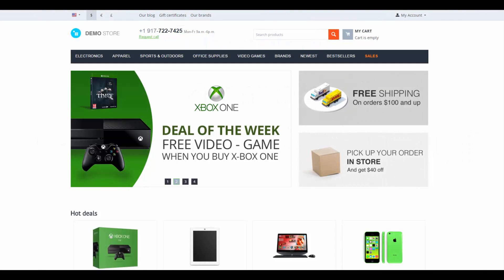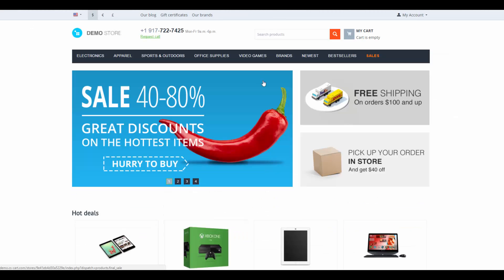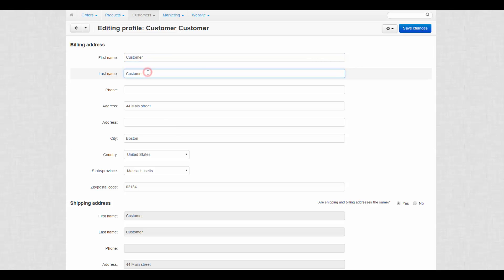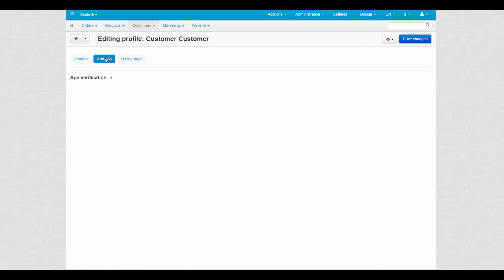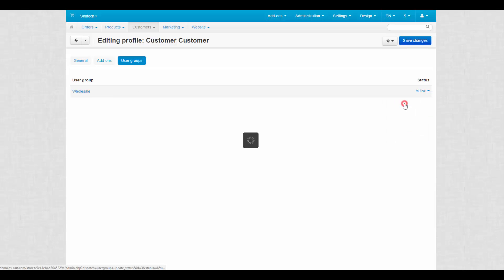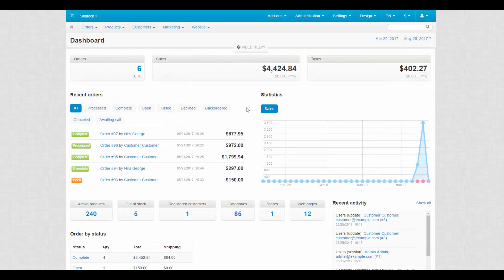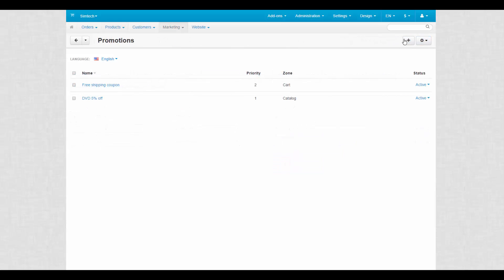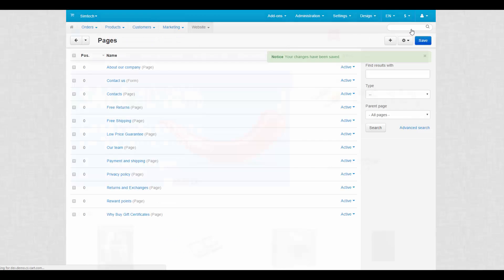5.2. CS-Cart Software: Customers — Customers & User Groups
By default the CS-Cart ecommerce platform has the following types of user accounts: Administrators and Customers. This video is about customers and user groups. Customers and user groups are closely related to each other. With user groups you can distribute sale offers, discounts and gifts among online store customers depending on their activity. This way you can award them for being loyal customers and encourage them to buy even more from you.